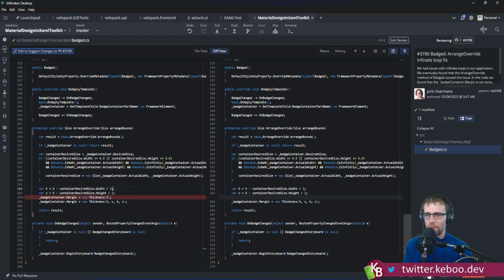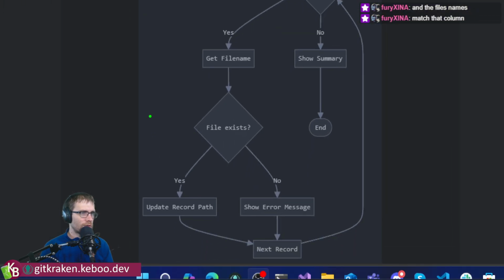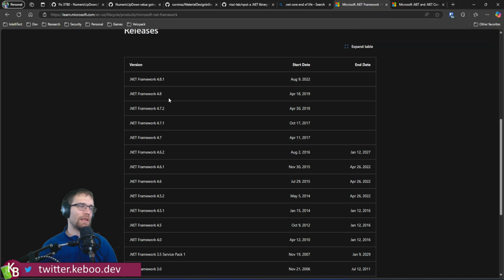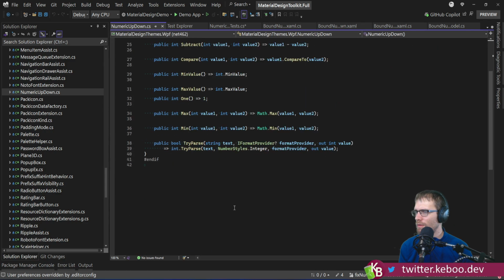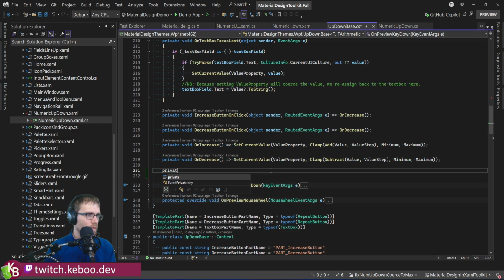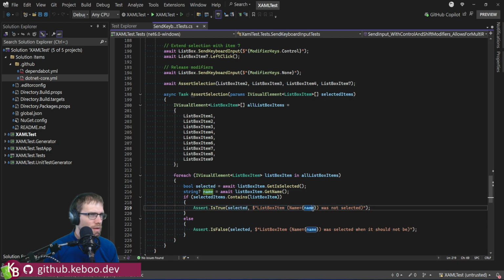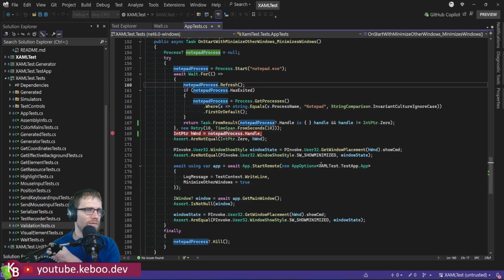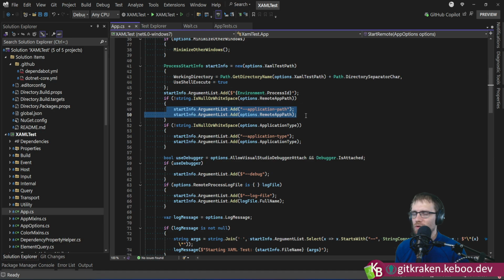C#/WPF - Material Design in XAML Numeric Up/Down work & Discussion